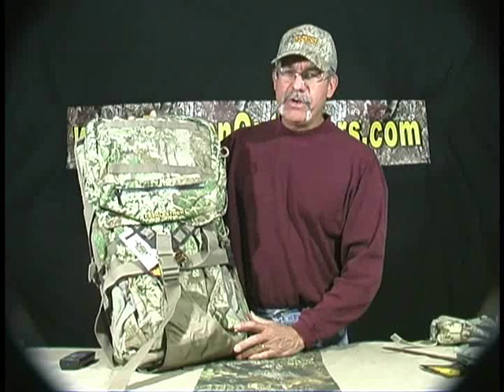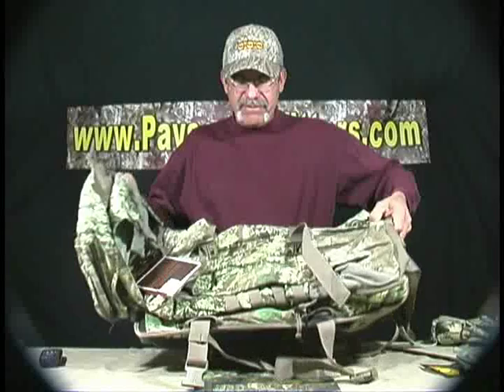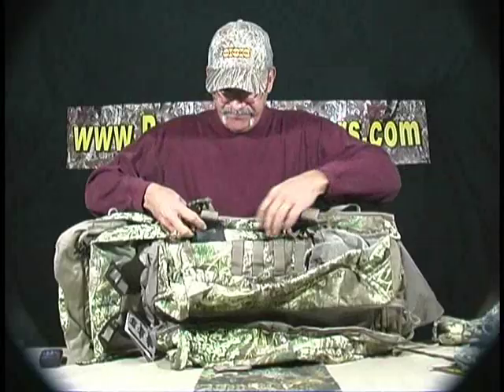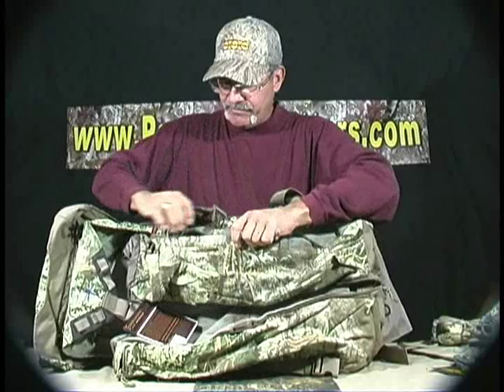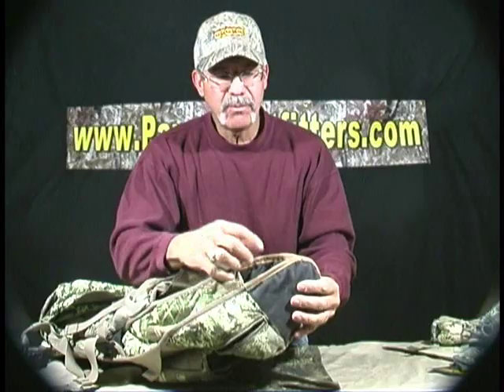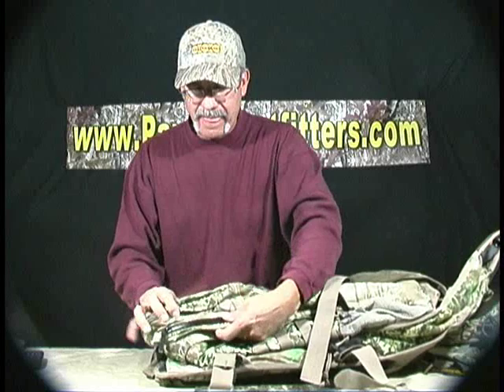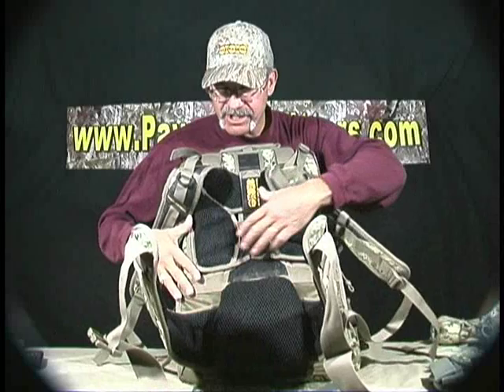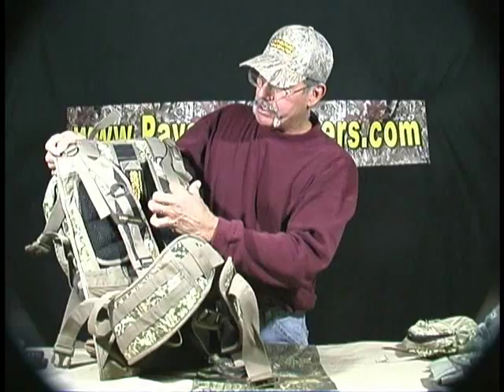Eberlestock J107 Dragonfly Backpack Review